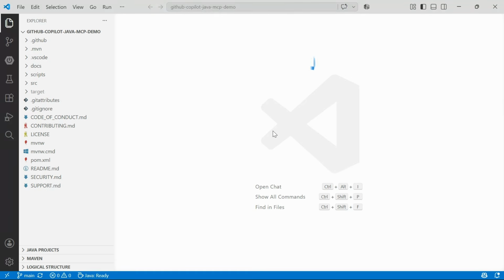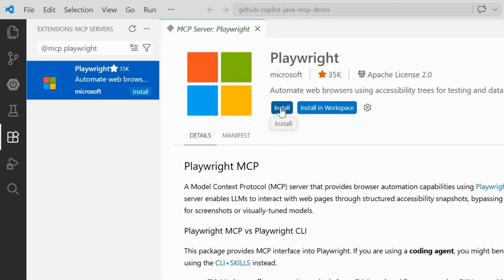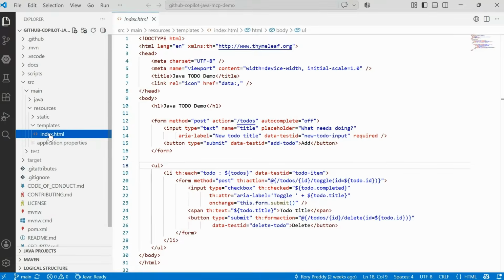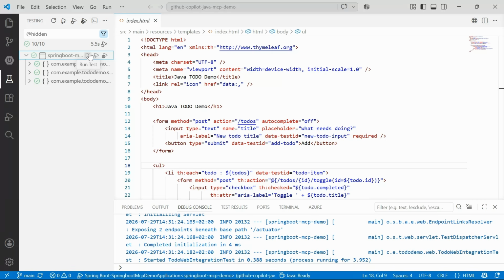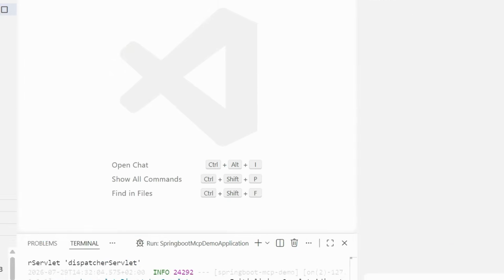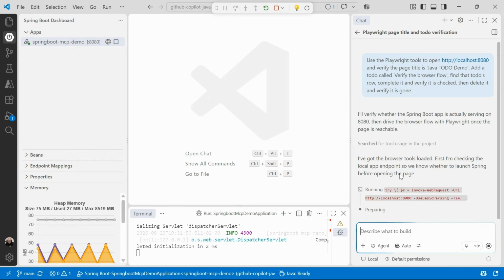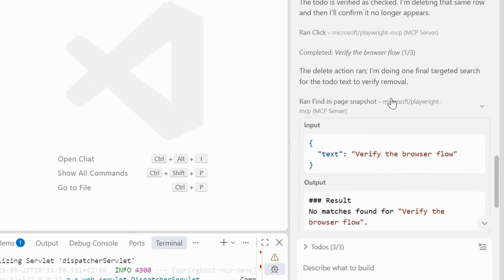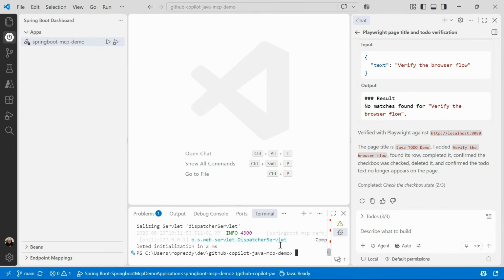End-to-End Testing for Spring Boot apps with Playwright in VS Code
In this video, you’ll connect Playwright MCP to GitHub Copilot in Visual Studio Code and use Copilot to test a Spring Boot application through a real browser.

You’ll run the existing Java tests, start the application, enable Playwright’s browser tools, and have Copilot verify the complete add, complete, and delete workflow.

🔎 Chapters:
0:00 Introduction
0:34 Install Playwright MCP
1:27 Prepare and run the Spring Boot app
2:14 Test the app with Copilot and Playwright
3:27 Review the browser test results

🎙️ Featuring: Rory Preddy (@rorypreddy)